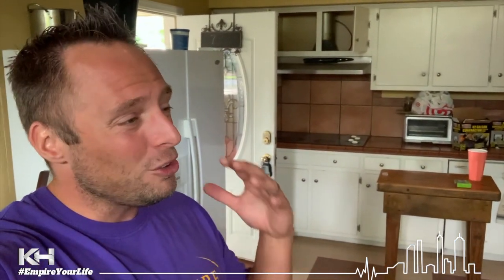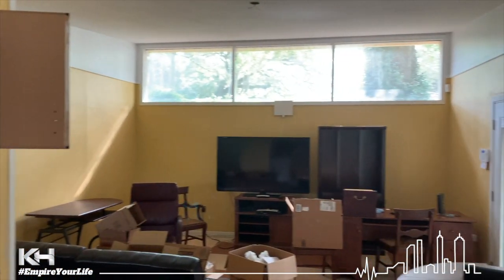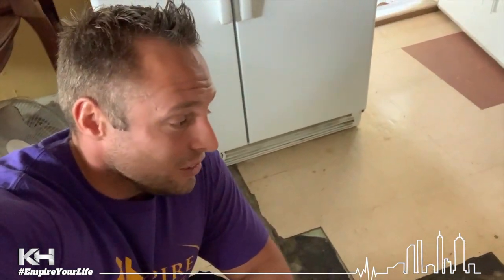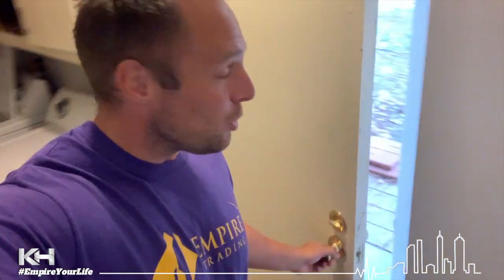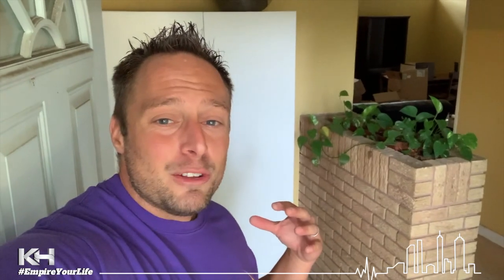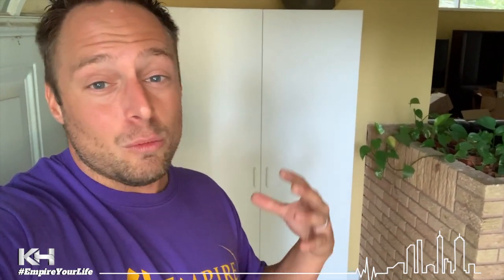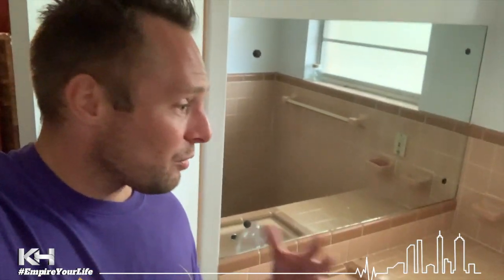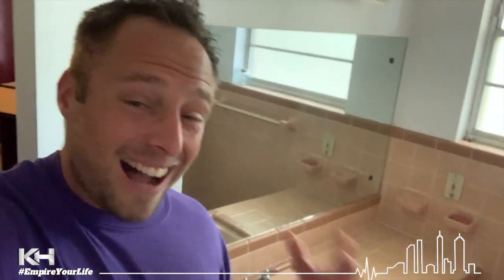How to Make Renovation Plans for an Odd or "Weird" Layout House | Episode 042 of Empire Your Life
In the business of real estate investing, you have to keep an open mind and be willing to buy properties that have "interesting" or "weird" layouts. After all... isn't it our job to turn the "ugly ducklings" into swans! Well this project is all that and more... join me as I tour this odd property with a flat roof to figure out a plan of action moving forward. We can always use this one as a rental... BUT I am interested in turning this one into a fix and flip for a quick profit!

Online store featuring premium products to help Empire Your Life!

Strategies to help you find the balance in your life today!

Find out which Superhero Skyline best describes your life right now!